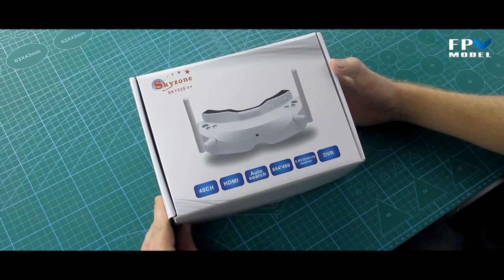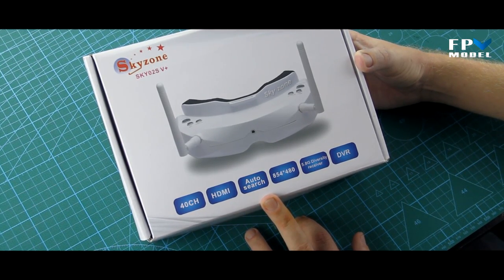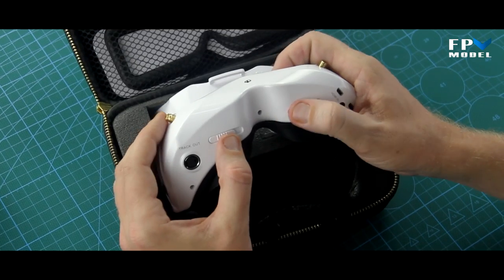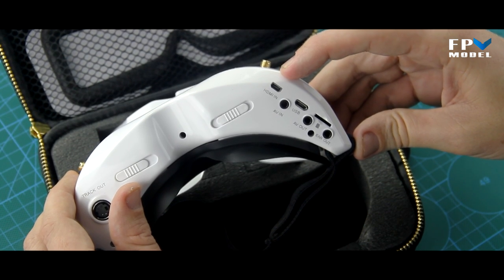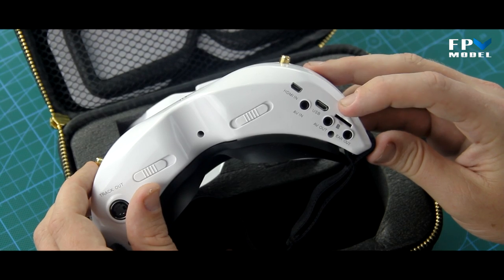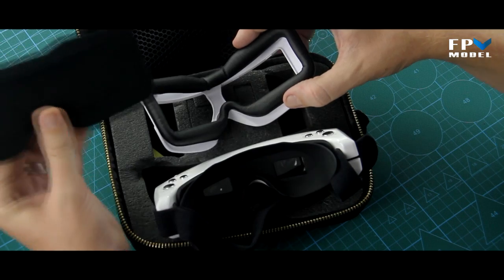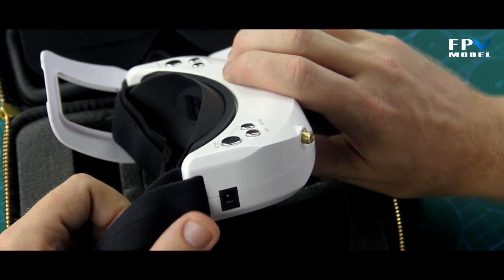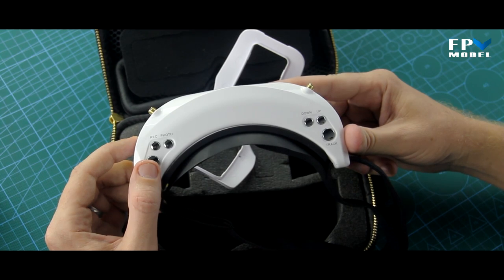Skyzone SKY02S V+ 3D FPV Goggles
Here's a video of all the components that you will receive with the latest skyzone 3D video goggles SkY02S V+ 5.8g 40CH. You'll also know what have been updated comparing to previous version.

These goggles come as an all in one package so you don’t have to worry about purchasing a set of goggles then needing to buy a receiver or even yet a dual diversity receiver system that adds much expense to the overall cost of goggles. These goggles even come with a built in DVR just add a micro SD card and you are good to go. Head Tracking? Yep! It’s included! No need to go out and buy an expensive tracker if that’s what your into. When comparing these goggles to other goggles there’s not much of a comparison. The others are just goggles. Skyzone Sky02S V+ are the whole package! Save some of they money you would spend on building another set of goggles and spend that savings on something that can fly!

Features:
-3D mode (SCAM302 3D camera and STX202 two-way transmitters required)
-2D diversity mode
-HDMI in
-Channel auto searching
-Dedicated eyeshade with headband for more comfortable wearing
-Screen OSD
-Built-in DVR with playback
-Built-in 40CH 5.8G Diversity receiver with raceband, compatible with most FPV 5.8G transmitters on the market (Fatshark,DJI,Walkra,Boscam etc)
-Built-in self-calibrating head tracking (gyro, inertial and compass)
-Built in dual 854X480(WVGA) monitors, 1,229,760 color sub-pixels
-Built-in external camera for surrounding view (640X480,VGA)
-AV in/ AV out/ Earphone socket (with volume control)
-Adjustable interpupillary and diopter for your eyes
-Adjustable brightness and contrast
-Complete plug and play kit